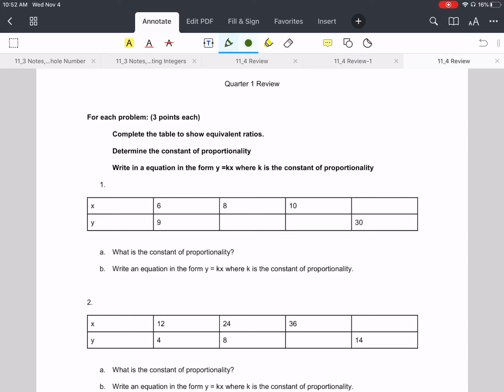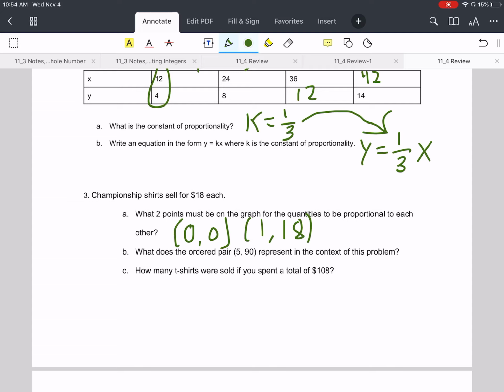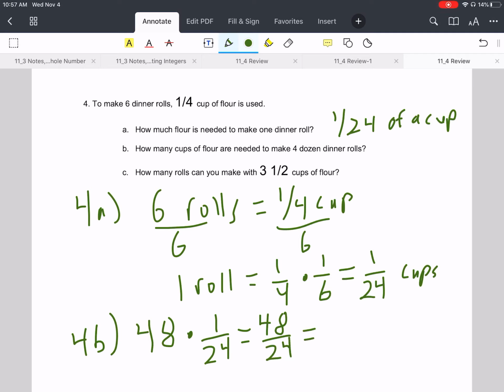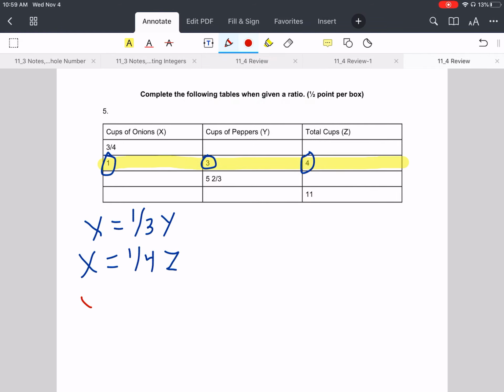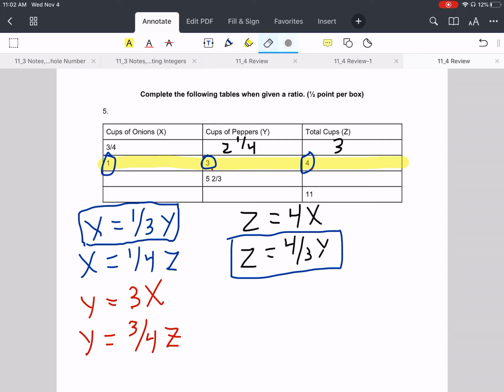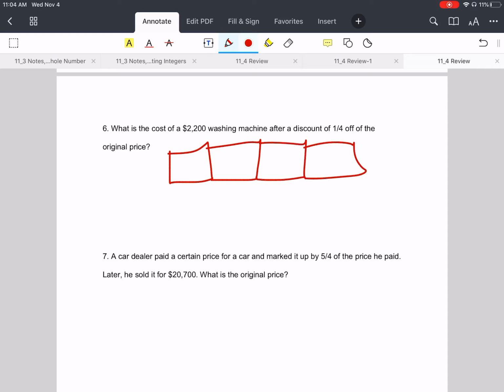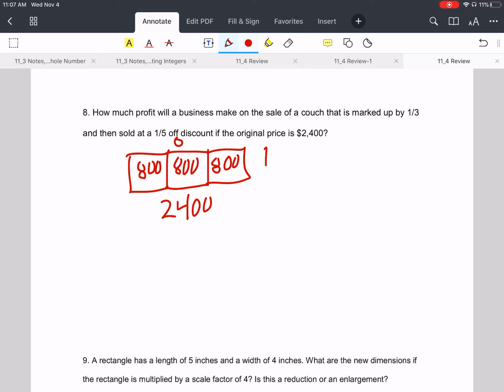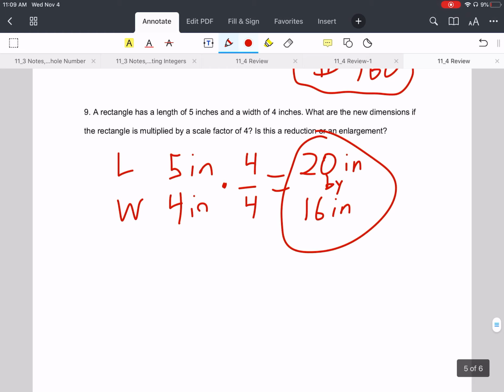7th Grade Review